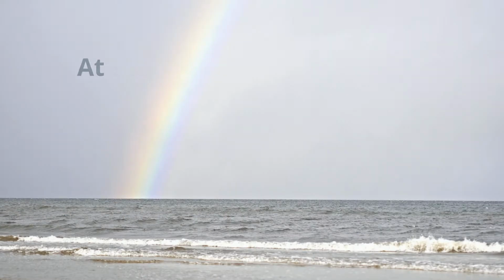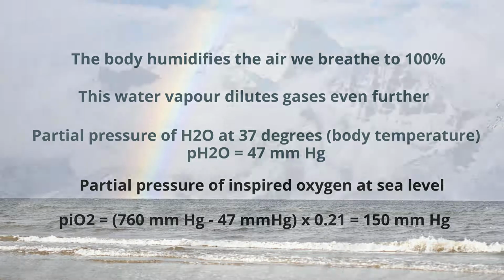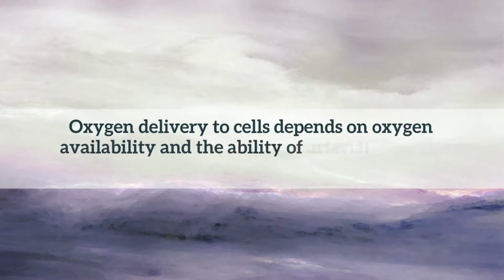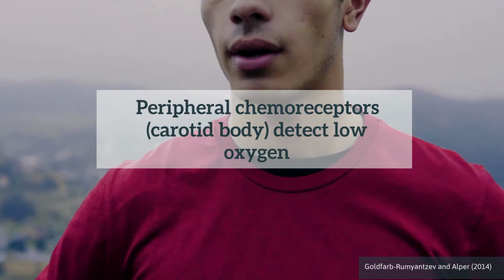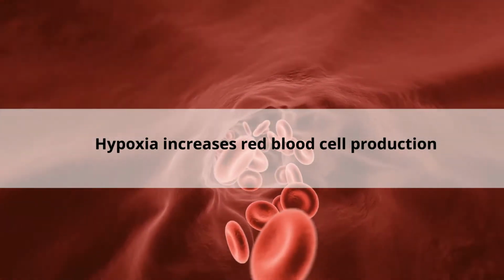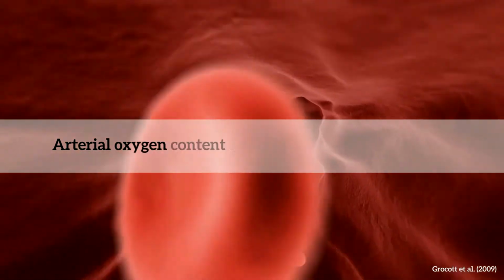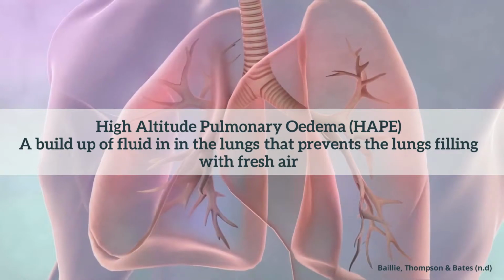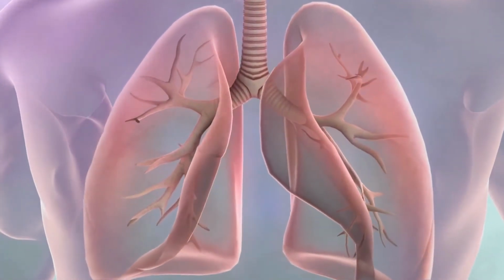Michelle Donath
Module 1 - Scientific Communication - HBS204